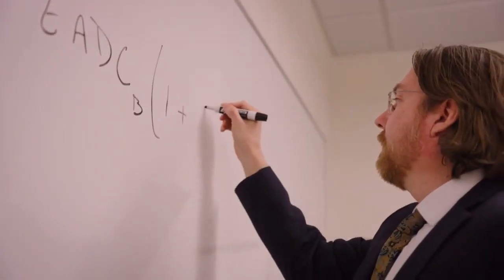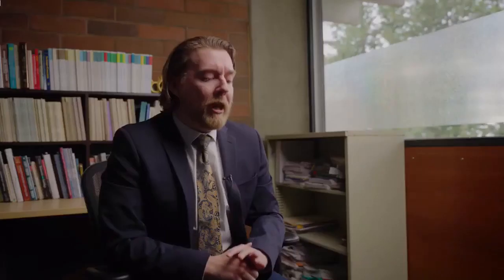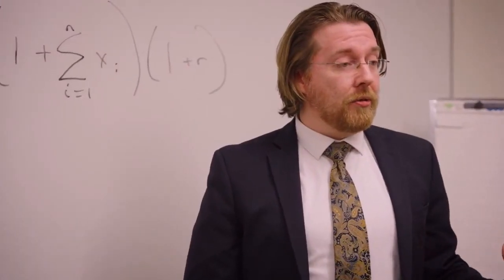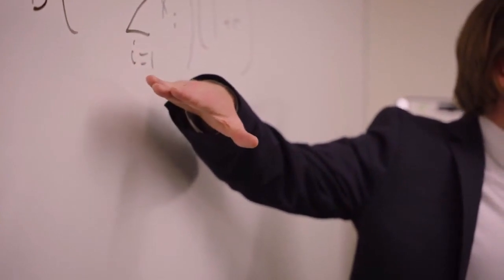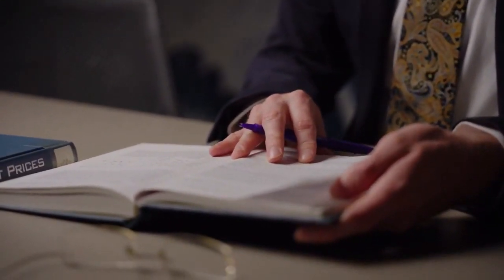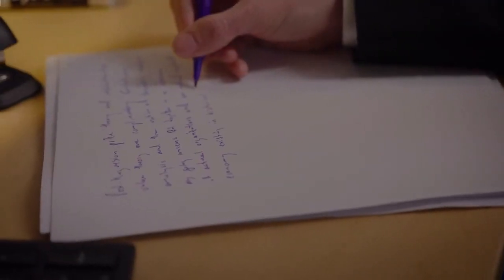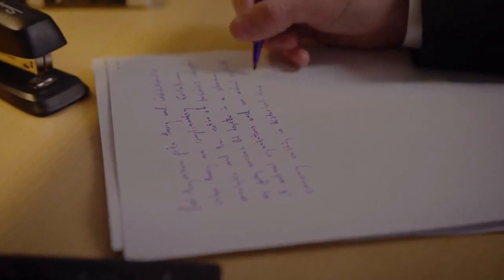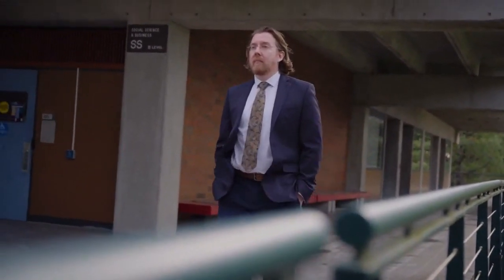Real World Microeconomics Torrens Econ of Sustainability MMT